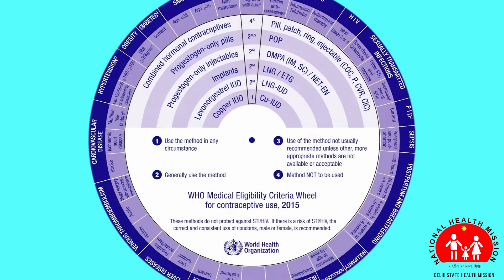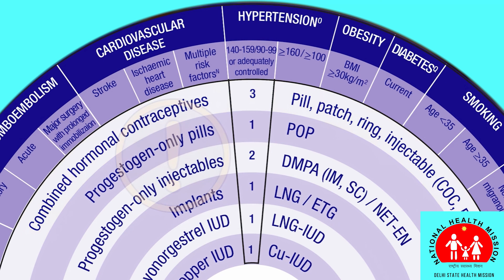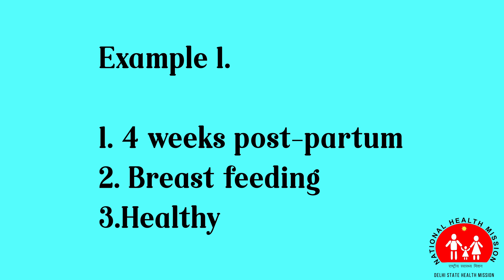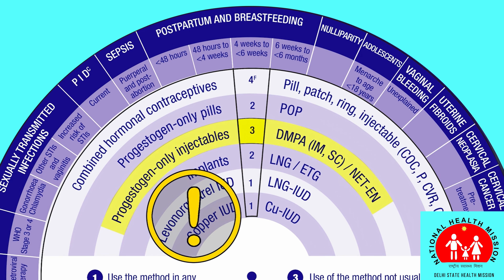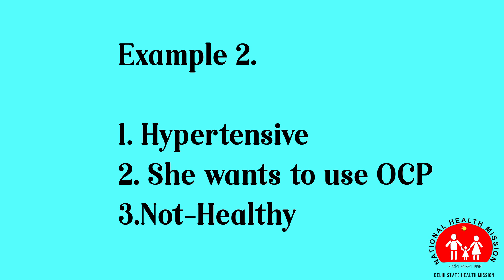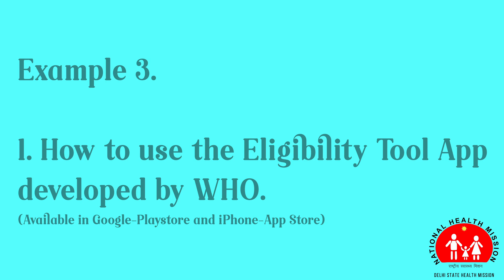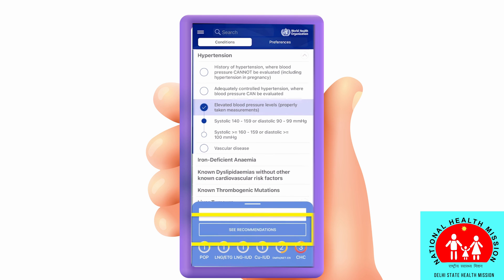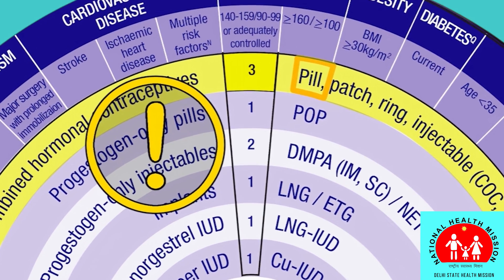Learning WHO Medical Eligibility Criteria Wheel (MEC) & App for contraceptives in 5 minutes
@MaternalHealthSectionDFWDelhi  This video is aimed at health care providers and Health Care Professionals in aiding them to use the Medical Eligibility Wheel (MEC) for selecting the right Medical Contraceptive method which is safe to use for the beneficiary. It helps in selecting the right choice keeping in mind the medical condition the patient has at the time of chosing the medical contraceptive method.